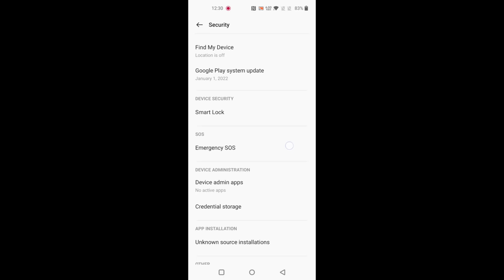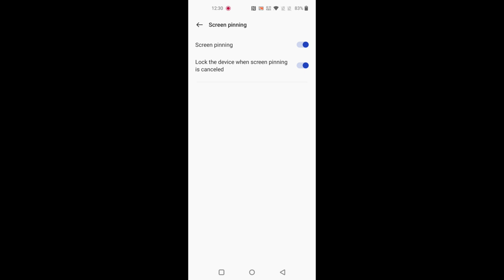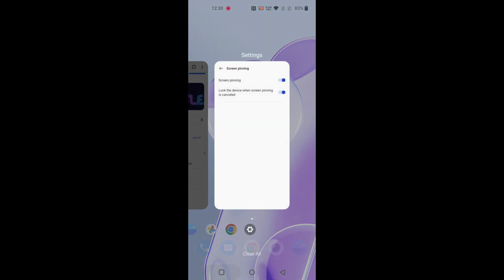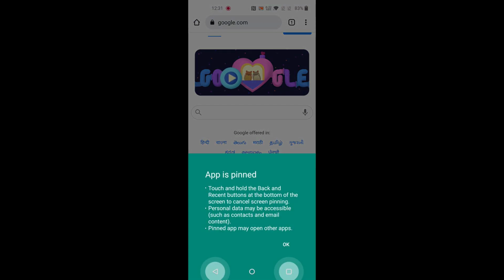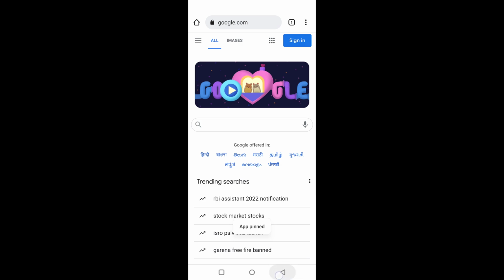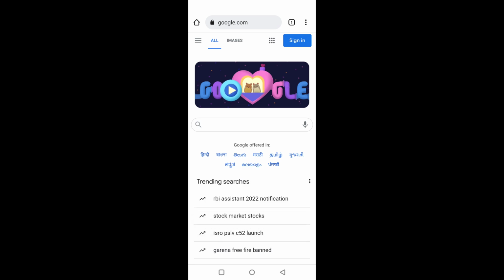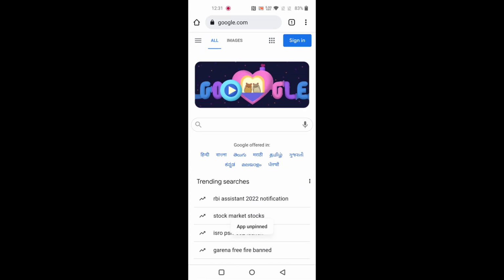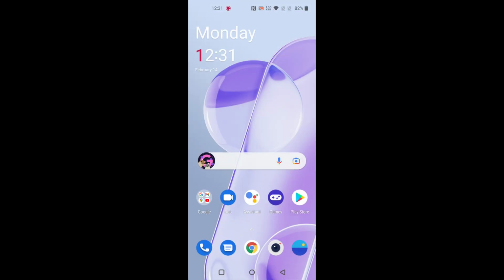How to Enable Screen Pinning on OnePlus 9 Pro, 9RT, and 9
Here's how to enable screen pinning on OnePlus 9 Pro, OnePlus 9RT, and OnePlus 9. You can use screen pinning on OnePlus 9 Pro to use only one app on your screen. To exit screen pinning on OnePlus 9 Pro, long press back and recent button at the same time.